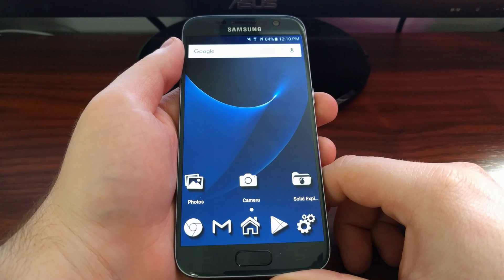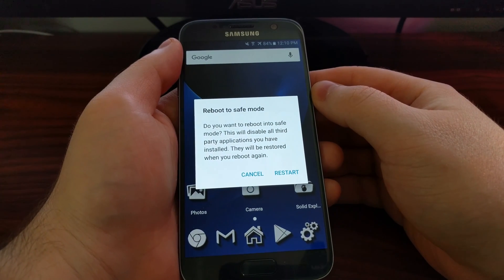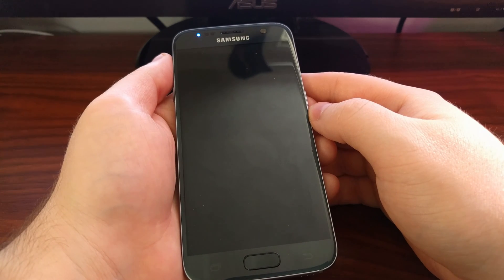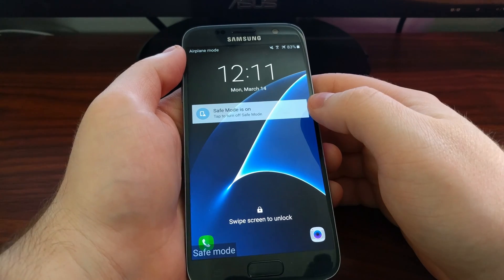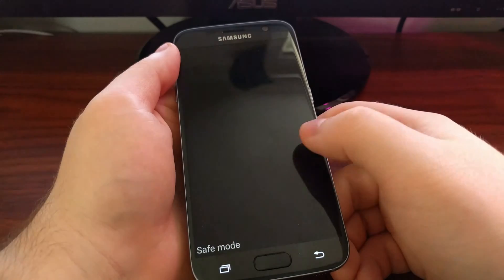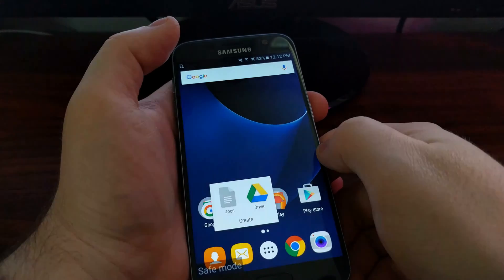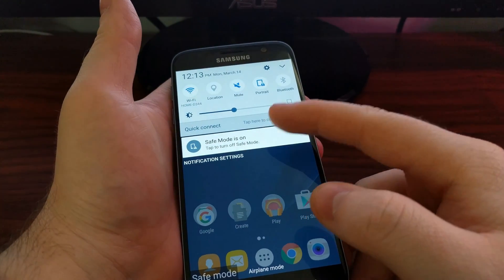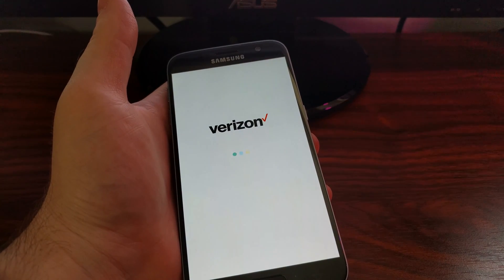How to Boot the Galaxy S7 into Safe Mode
If you feel there is a rogue application effecting performance or battery life, you can test this by booting the Galaxy S7 into Safe Mode.